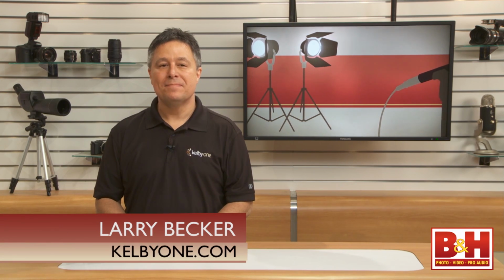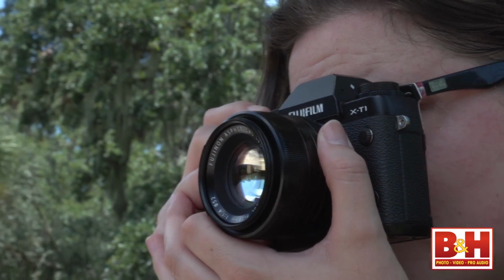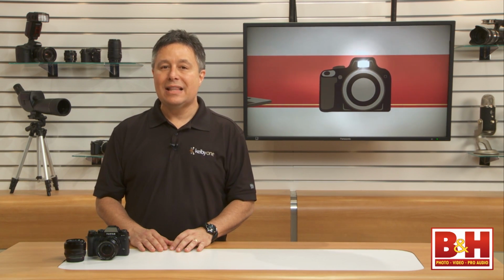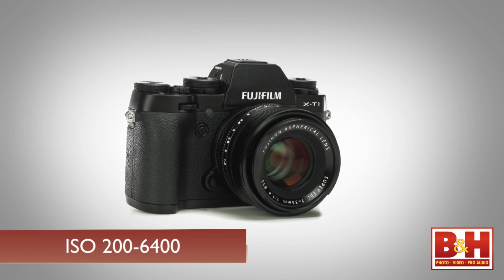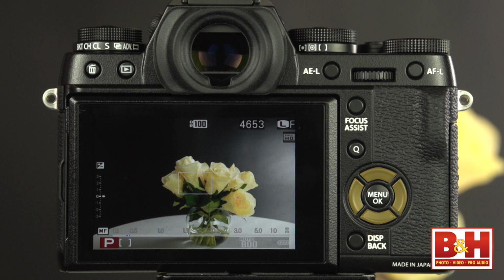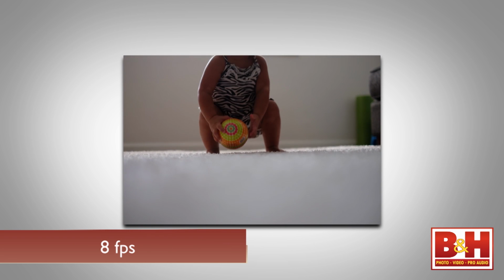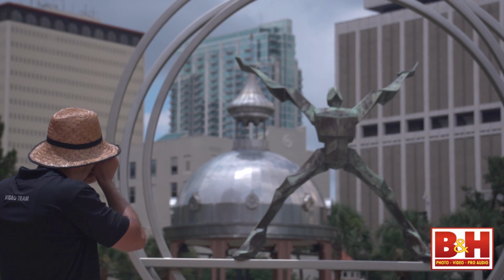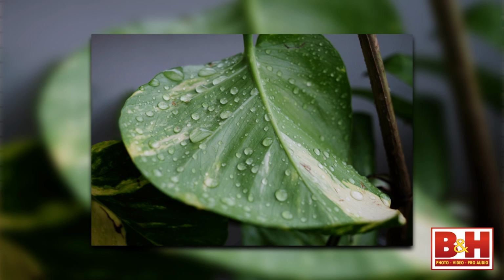Hands-On Review: Fujifilm | X-T1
Fujifilm has updated their popular mirrorless camera lineup with a camera that has an impressive new EVF, built-in Wi-Fi, and a new focusing system for improved performance.